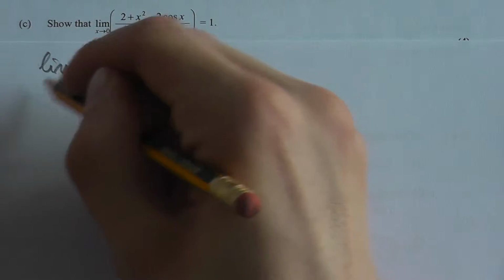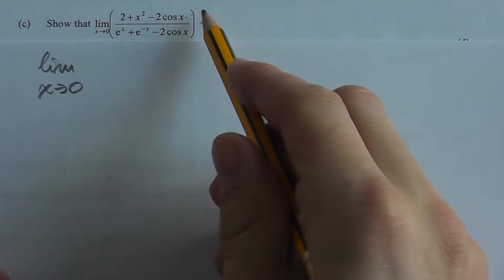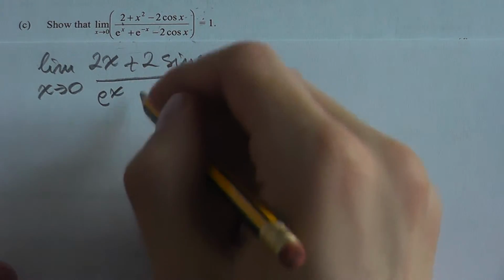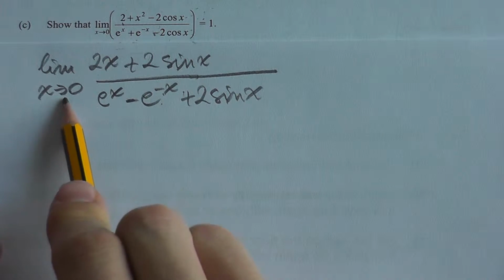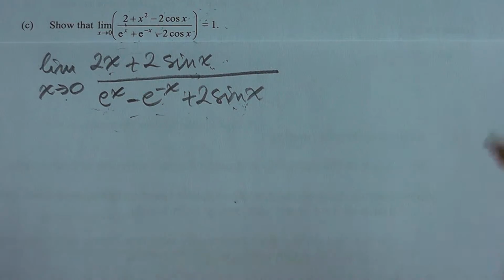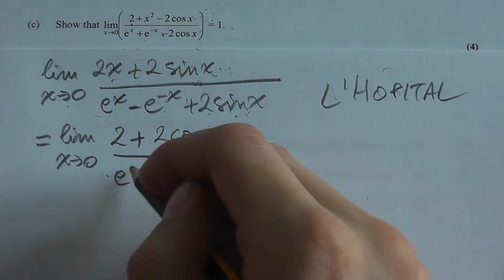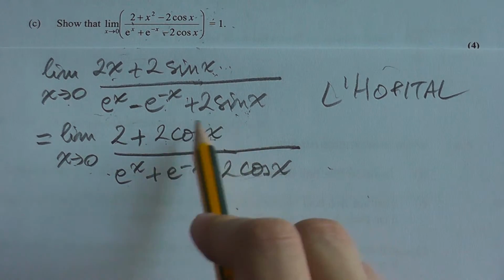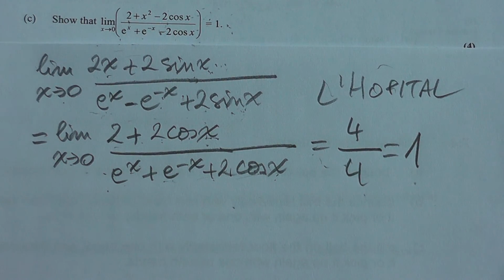Finding the limit of a fraction with trig functions, 'e's, powers and other stuff